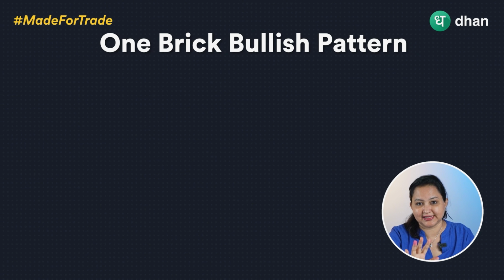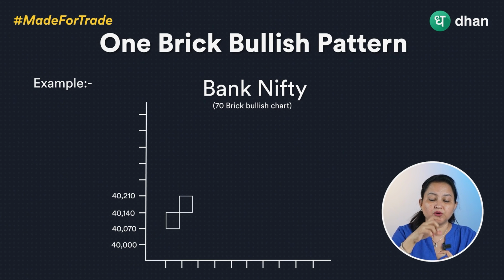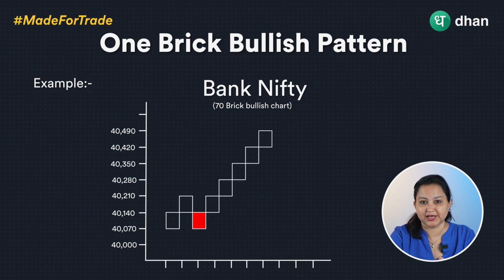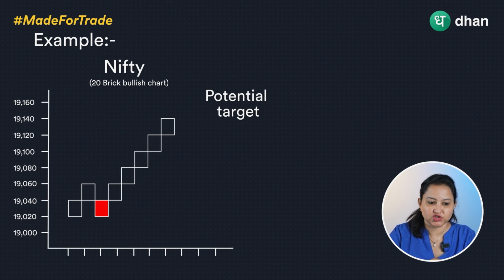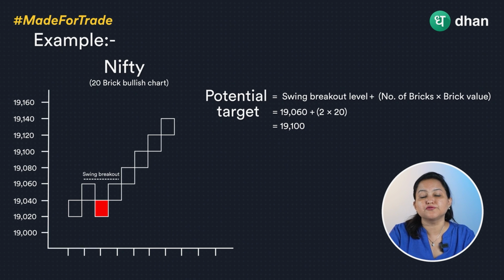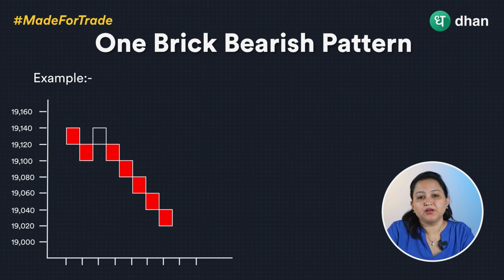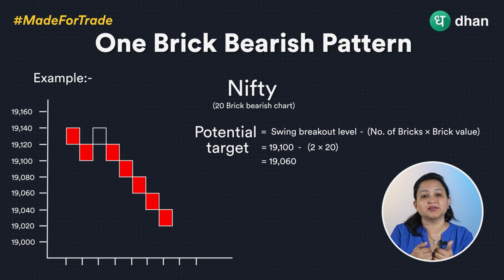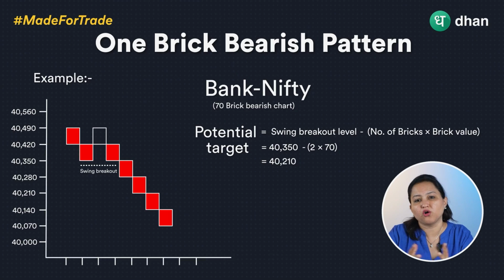How to Setup Renko Charts for Advanced Trading | Technical Analysis for Options Trading | Dhan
📌 In this video, we delve into the intricacies of trading with Renko charts, exploring various patterns and strategies for optimizing trading setups. Renko charts offer a unique perspective on market dynamics, providing clear entry and exit signals based on price movements rather than time. Throughout the discussion, we emphasize the importance of implementing stop-loss orders to manage risk effectively, highlighting that trading without them can resemble gambling.

We teach different patterns in trading, like spotting when the market is gaining momentum, reversing direction, or continuing in its current trend. We also show how to use Renko charts, a type of chart that simplifies price movements, to set targets for trading.

We explain how to do this using examples from the Nifty and Bank Nifty markets, including finding good times to enter trades, deciding when to cut losses, and figuring out where prices might go next. Our goal is to help traders understand these techniques so they can trade more confidently and accurately.

Whether you're new to Renko charts or looking to enhance your trading skills, our series promises valuable insights and actionable tips to help you succeed in the dynamic world of trading.